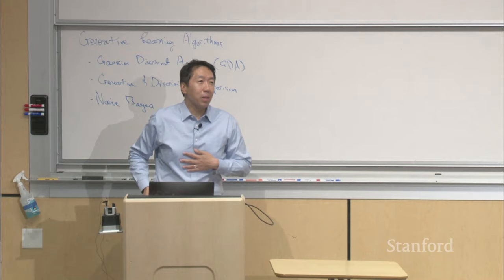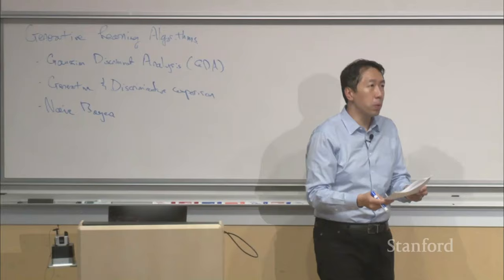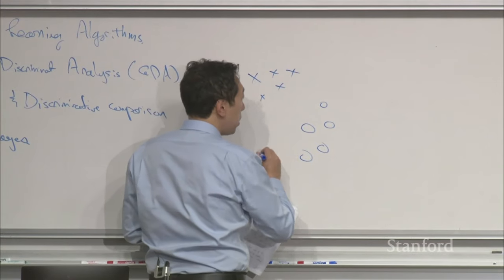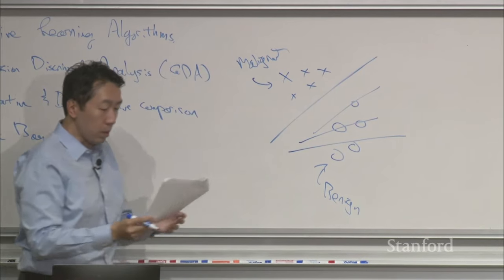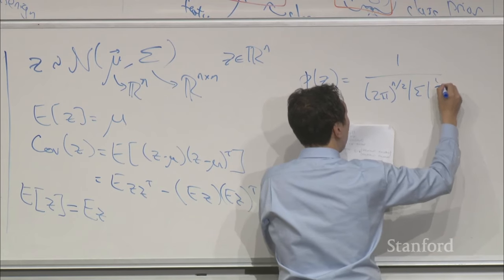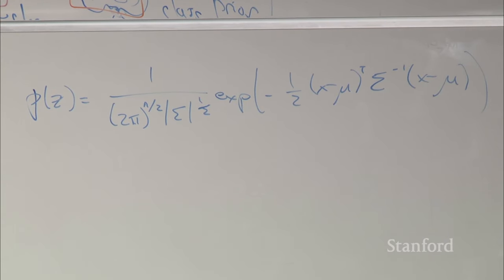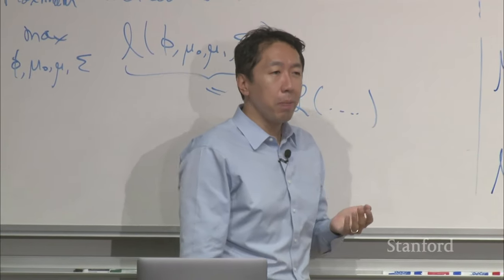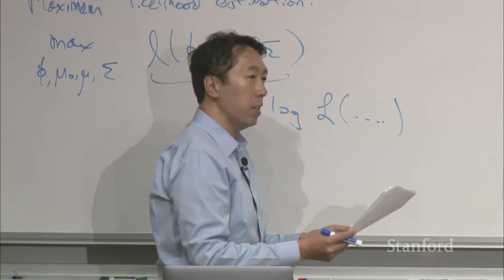Lecture 5 - GDA & Naive Bayes | Stanford CS229: Machine Learning Andrew Ng (Autumn 2018)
Andrew Ng
Adjunct Professor of Computer Science